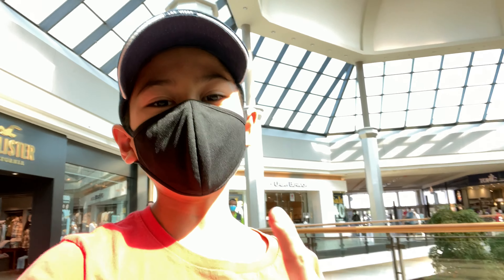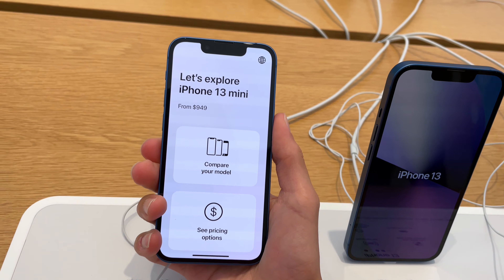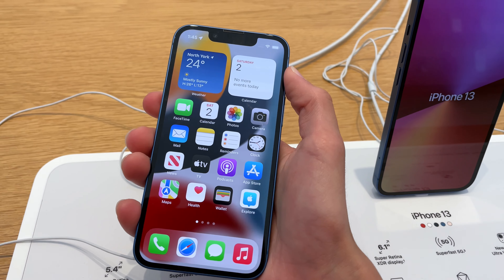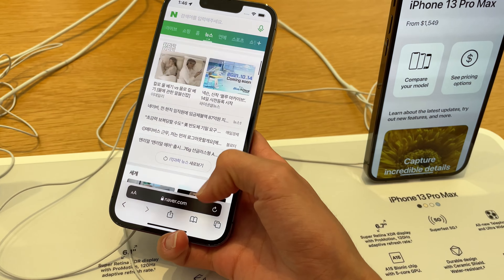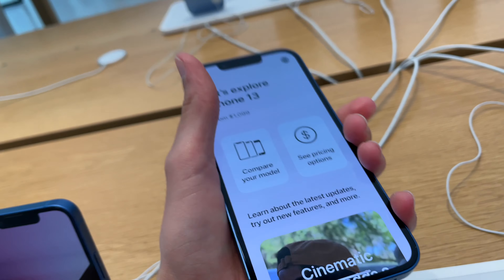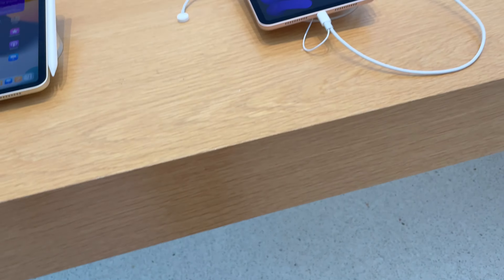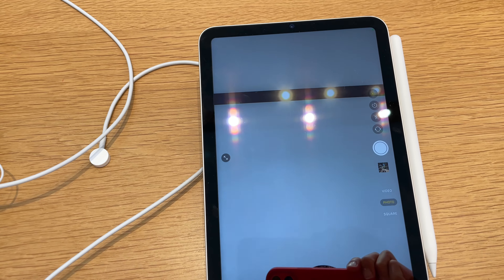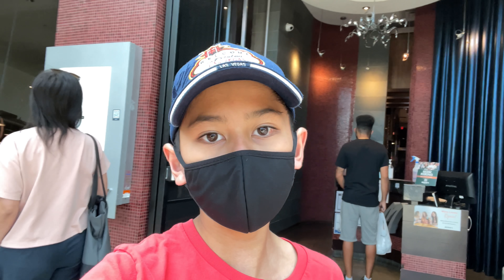Going to the Apple Store to See the New Apple Stuff!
Jack goes to the Apple store to see the new iPhone 13, and iPad mini, and gives off some first impressions.